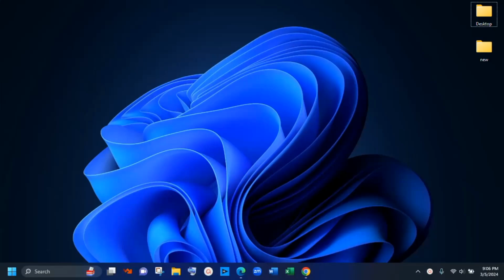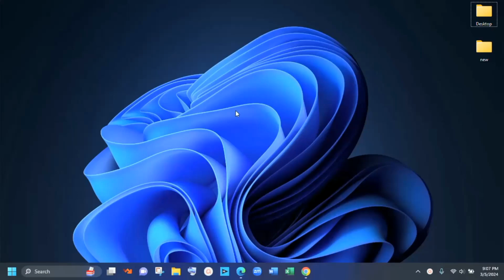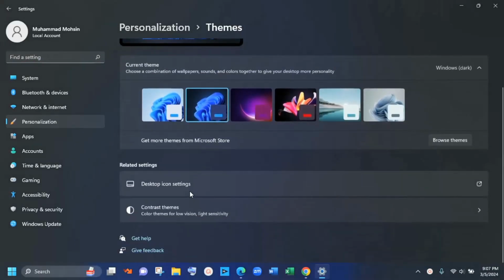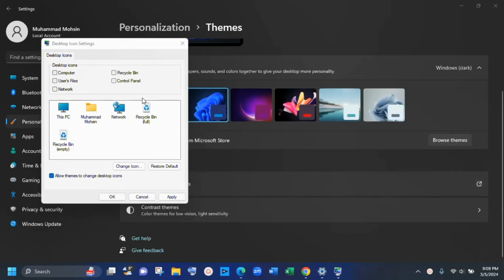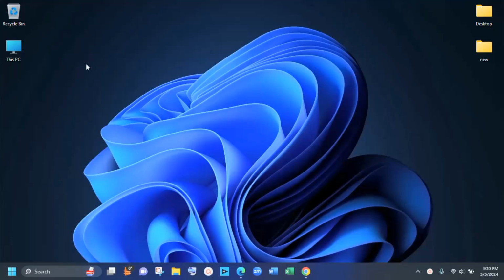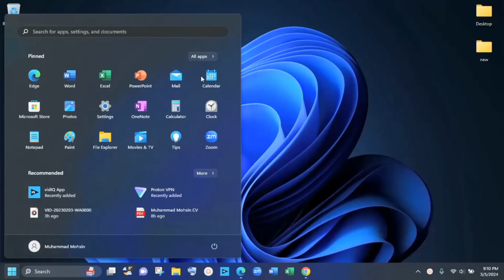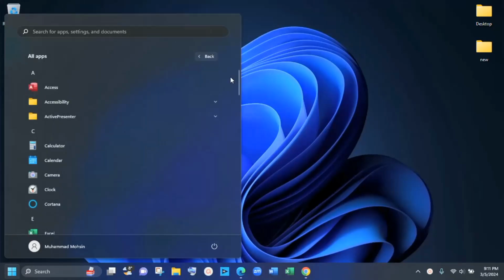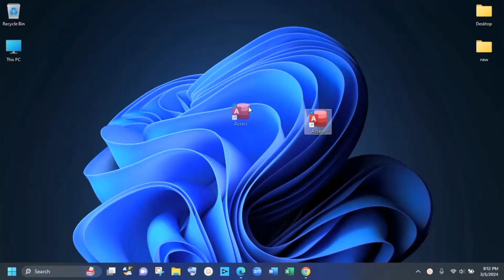How to add Apps to desktop Windows 11 and 10 PC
How to Put Apps on Desktop on Windows 11 or 10 PC
How to add Apps to desktop Windows 11 and 10

Add apps and icons to your desktop
Hey, everyone!
Today, I'll guide you on how to add apps and icons to your desktop on any computer running Windows 11. It's a straightforward process. Begin by right-clicking on the desktop, go to "Personalize," and select "Themes." Scroll down and click on "Desktop Icons Settings."

To add icons, simply check the desired options under the "Desktop Icon" section. For instance, if you want the My Computer icon, check the box and click OK. Now, the My Computer icon is on your desktop.

To add apps and games, click on the Start menu in the bottom left corner. Then, in the right corner, select "All Apps." From here, click and drag any app to the desktop, releasing your cursor to add it. That's it! You've successfully added icons and apps to your desktop.